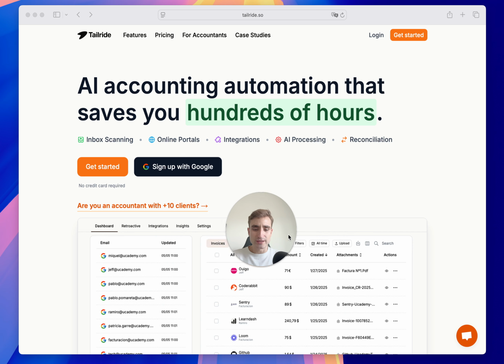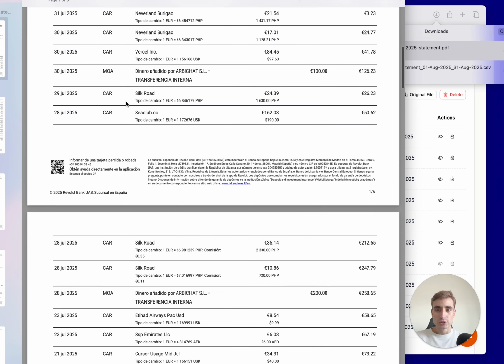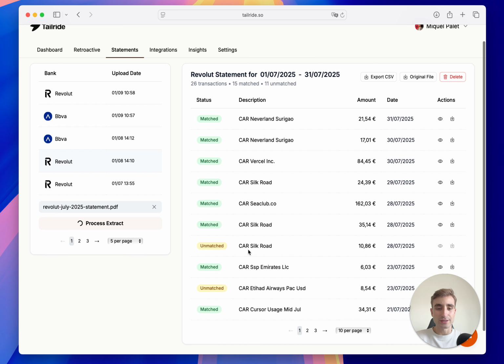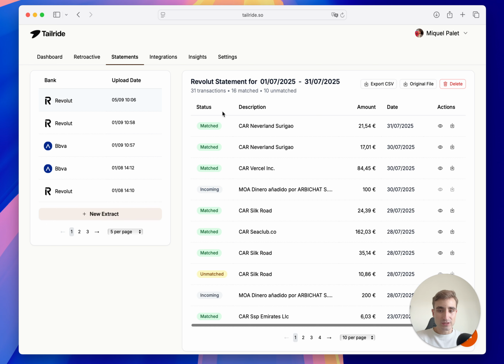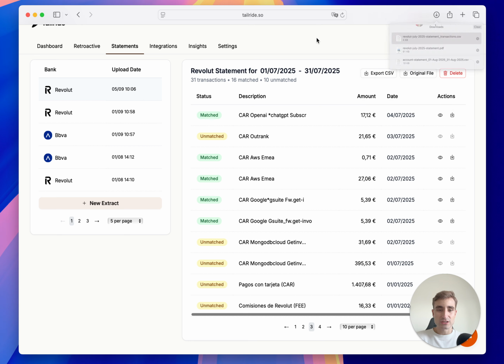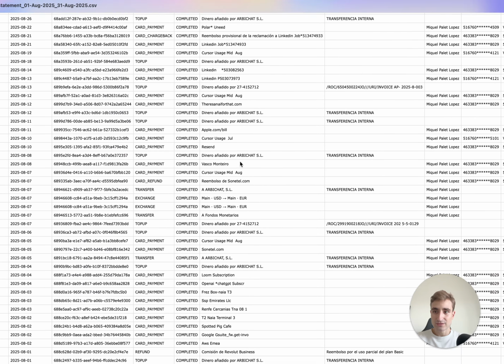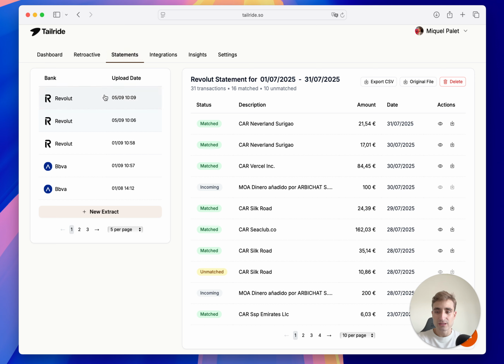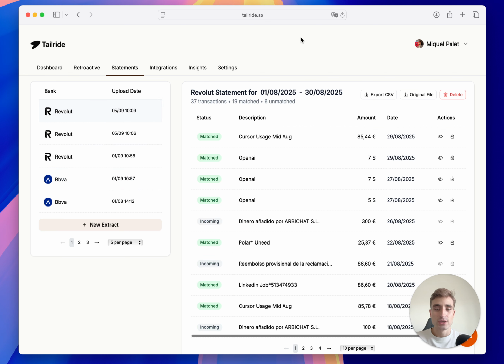How to Convert PDF Bank Statements to CSV Automatically (Free)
Stop manually copying bank statement data. Learn how to convert any PDF bank statement to CSV automatically using Tailride — in under 60 seconds.

In this tutorial:
✅ How to upload a PDF bank statement to Tailride
✅ How the AI extracts all rows and columns automatically
✅ How to export as CSV or send directly to your accountant
✅ Works with any bank — no template needed

👉 Try Tailride free: tailride.so/?utm_source=youtube&utm_medium=video&utm_campaign=pdf-bank-csv

Chapters:
00:00 Introduction
01:02 Tool Walkthrough
03:09 PDF Conversion
04:45 CSV Conversion
06:28 Final Thoughts

💬 Questions? Drop them in the comments ↓